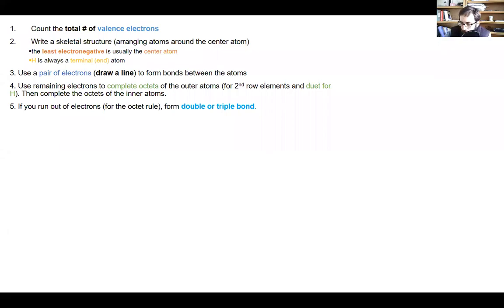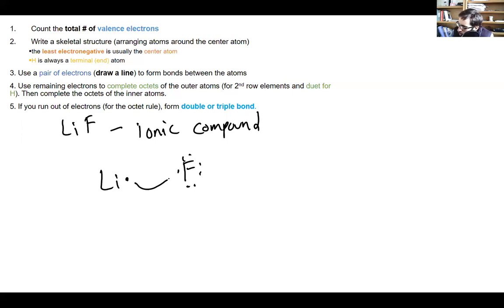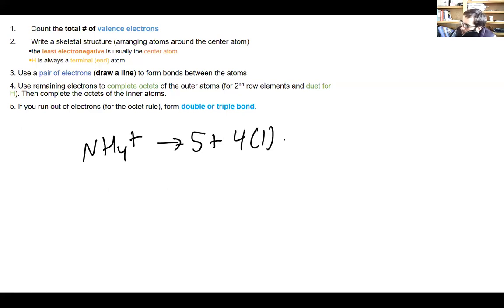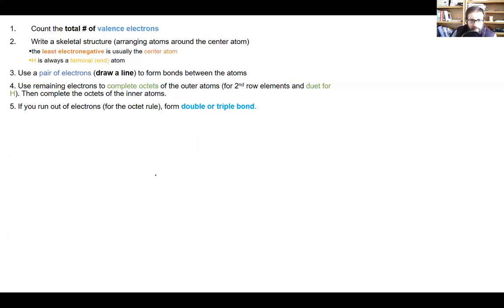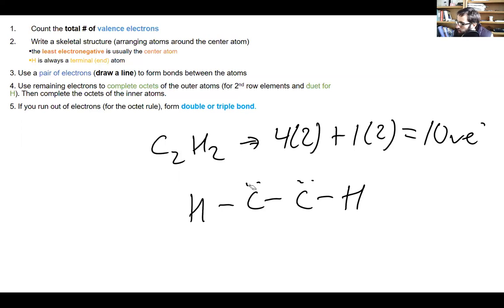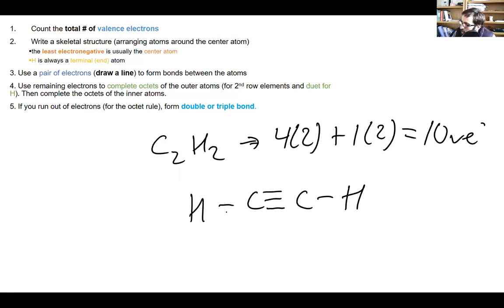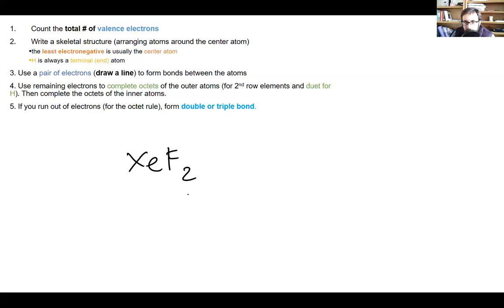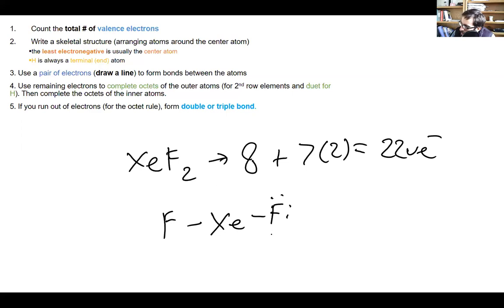Lewis Structure Practice Problems Part 5- 8.14